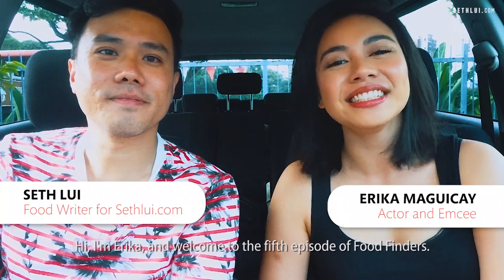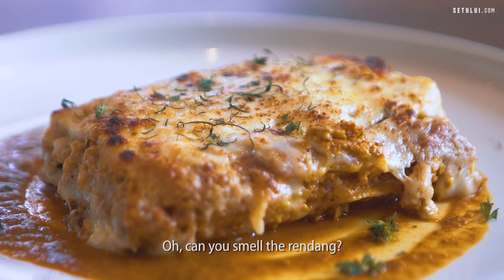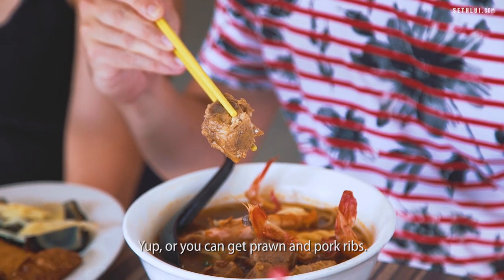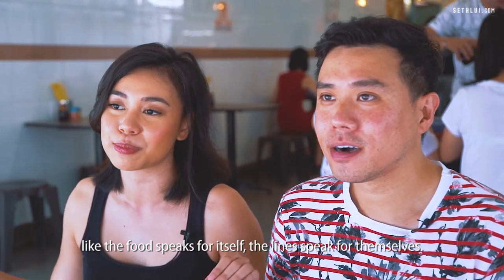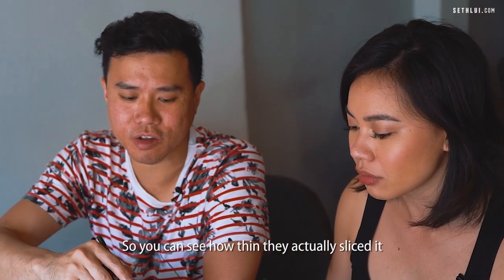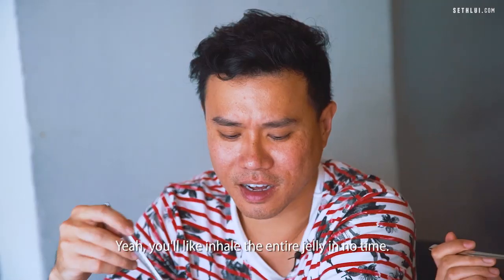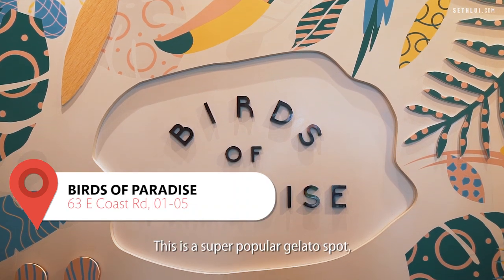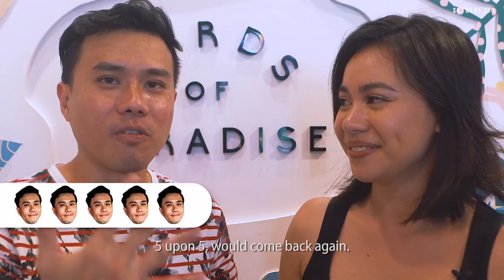What To Eat in Katong: Food Finders EP5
From homemade Peranakan dishes to artisanal gelato, the neighbourhood boasts a range of dishes that’re bound to whet your appetite. Seth and Erika head down to find out what to recommend! Which restaurant will come out on top?

Produced by: Teh Aik Hui
Edited by: Teh Aik Hui
Shot by: Fatin Firzana and Thaddeus Loh